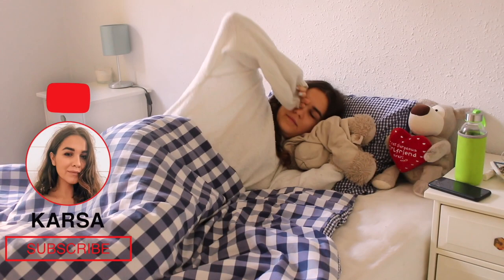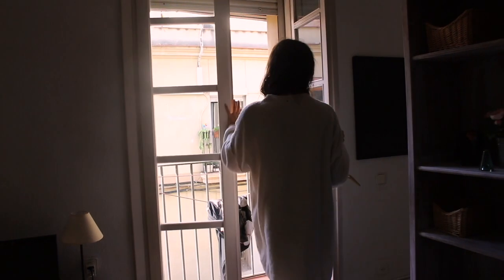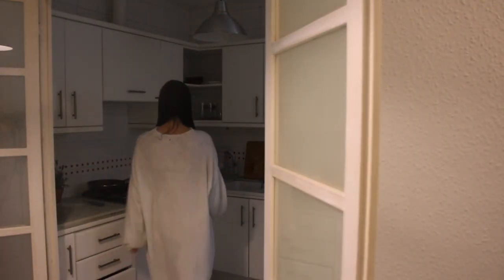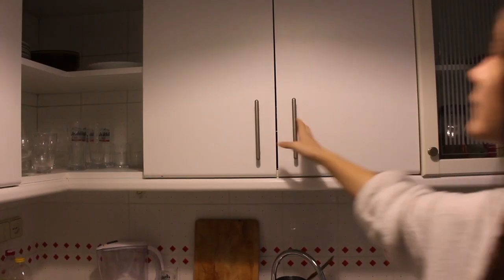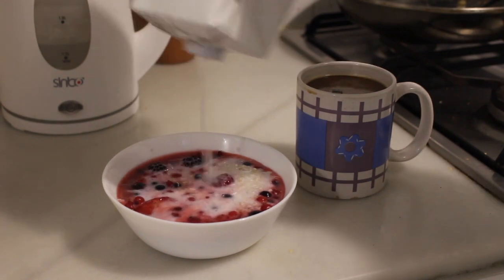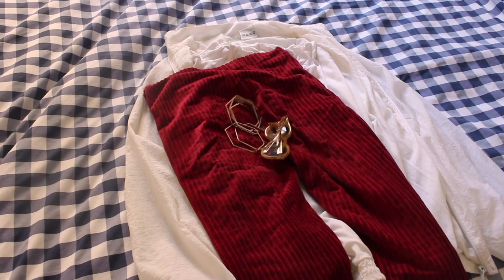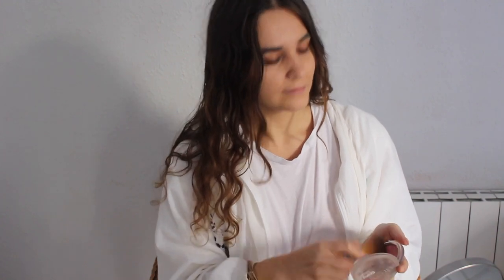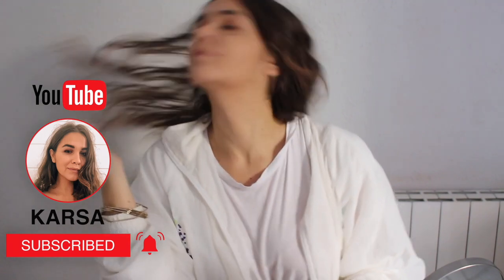my morning routine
My Morning Routine 2019. Today I'm showing you my healthy and productive morning routine. Enjoy watching!

Disregard Keywords: Morning Routine, My morning routine, morning routine 2019, lazy morning routine, productive morning routine, 2019, karsa, makeup, my daily routine, everyday makeup, fashion, ootd, how I style, Outfit, spring morning routine, summer morning routine, morning routine 2019, my morning routine 2019, 2019, productive routine, healthy routine